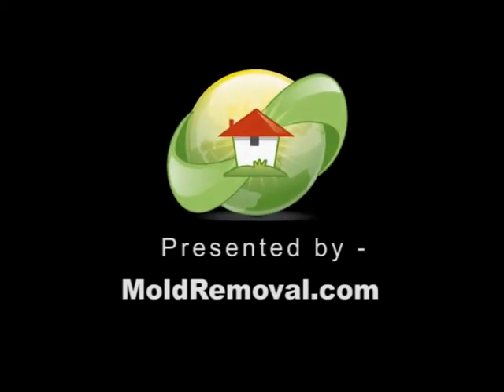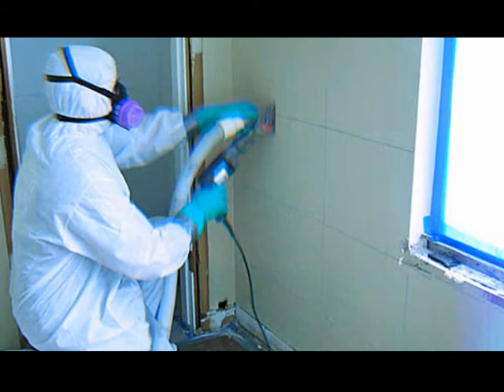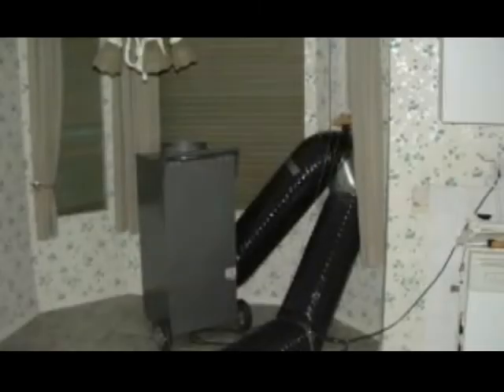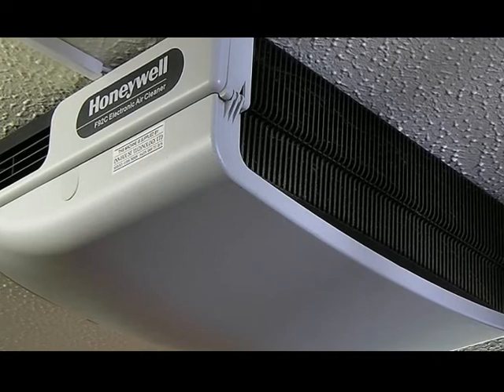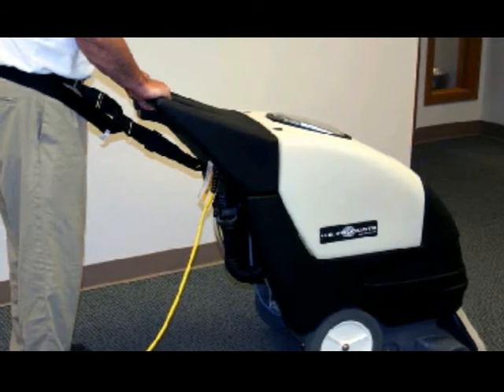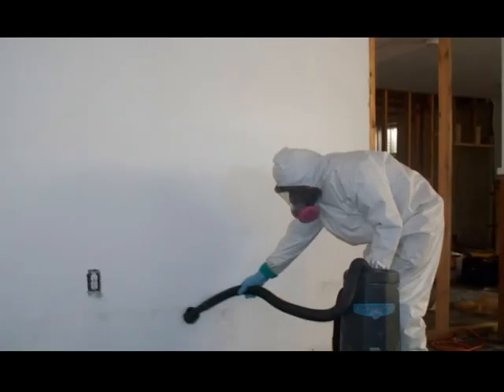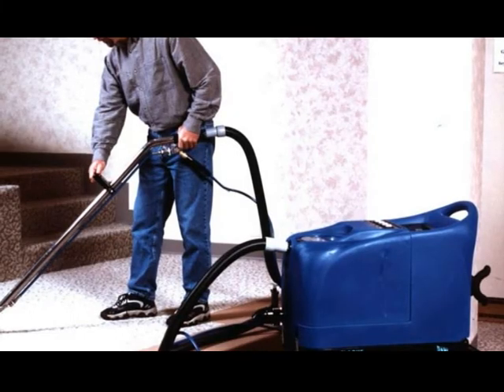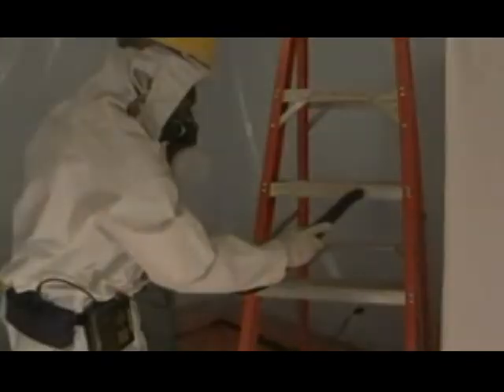Mold Remediation Equipments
Mold Removal
Mold
Black Mold Removal
Mold Testing
Mold Remediation
Fire Damage Restoration
Asbestos Removal
Water Extraction
Toxic Mold

Company Bio :

Moldremoval.com Present Are you one of the many who if you determined to go to your basement you discover that green or Black speck on your wall and also you walk away? You ought to not because if that Mold is greenish Black there is a good probability that it is Stachybotryschartarum or Stachybotrysatra. To most people it is called Black Mold or Toxic Mold. This can't only trigger serious injury for a property however it can be very poisonous and deadly. Go to Black Mold Abatement the place you'll be able to read articles and watch high quality videos on Mold and other indoor associated topics.

If you end up coping with any kind of mould this isn't one thing that you may turn your head or wipe the world down with soap and water and it'll go away. When you're coping with Black Mold Removal you want to know all of the facts as a end result of this dangerous fungus must be eliminated sooner than later.